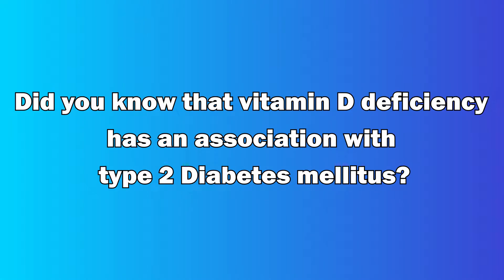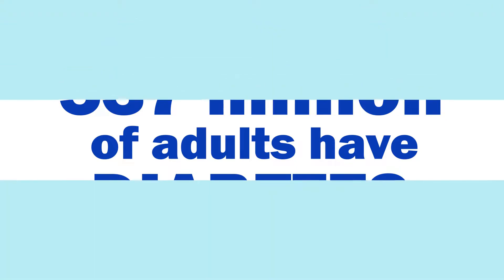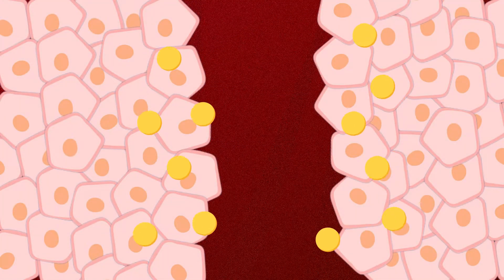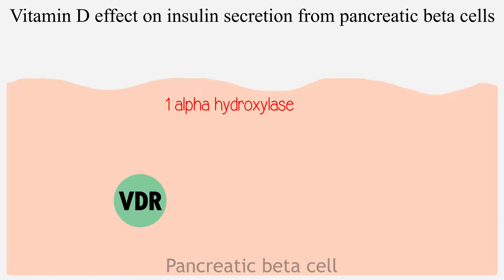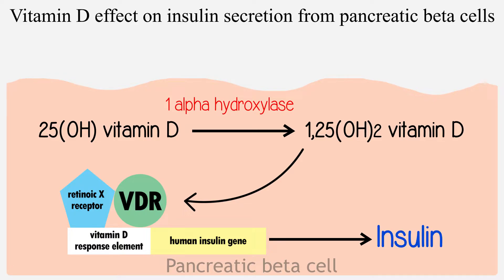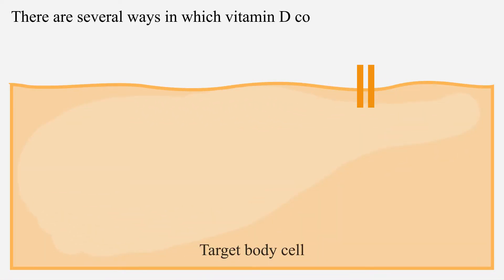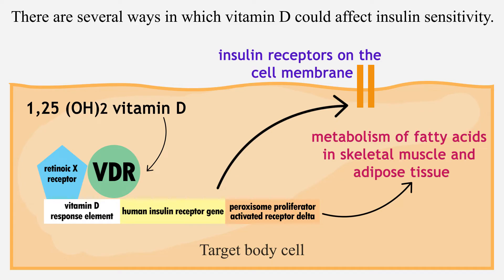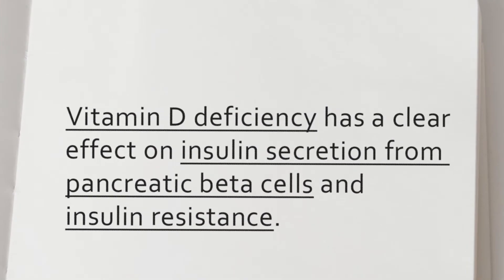Vitamin D help in Insulin production & sensitivity | Vitamin D deficiency & Type 2 diabetes mellitus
Vitamin D has its effects on insulin synthesis and insulin sensitivity. Studies have shown that vitamin D supplementation has effect on type 2 diabetes mellitus control.
0:18 Introduction
0:43 Cause of type 2 diabetes mellitus
1:24 Vitamin D effect on insulin synthesis
2:34 Vitamin D effect on insulin sensitivity
3:29 End